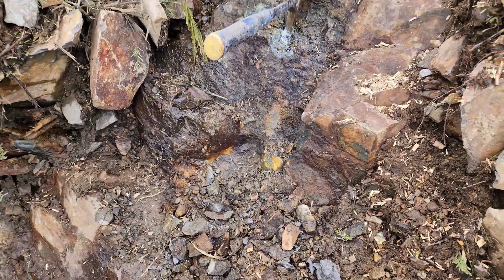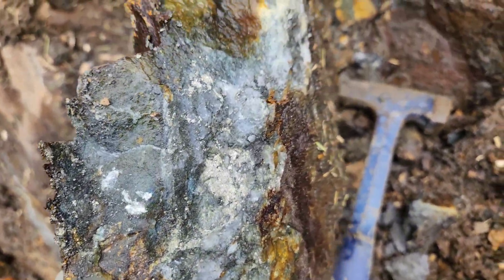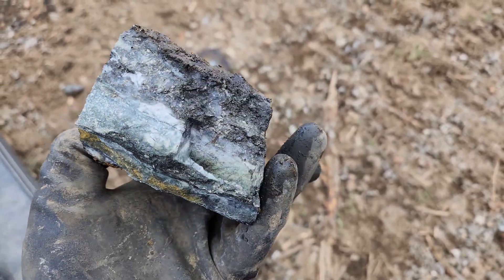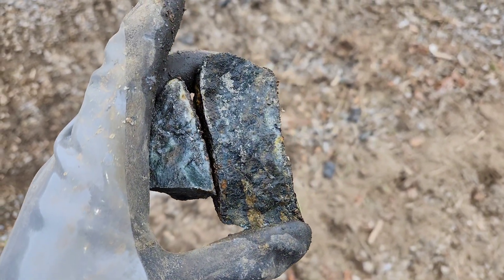While Gold Prospecting We Found Arsenopyrite Quartz Veins!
Searching for new gold claims, we find a large amount of quartz veining with arsenopyrite, pyrite, and chalcopyrite. The area is a gold bearing area, and there are many gold veins and gold showings nearby.

$KLM

Qualified Person: Jacques Houle, P.Eng., a qualified person as defined by NI 43 – 101, is responsible for the technical information contained in this video and accompanying text for the  Coronatuon exploration property. Readers are cautioned that the information in this video and text is not necessarily indicative of the continuity and grades of mineralization on the property of interest.